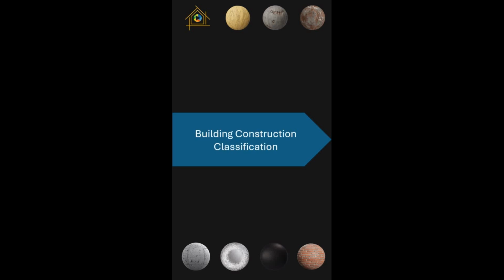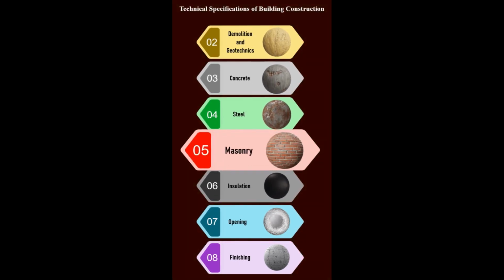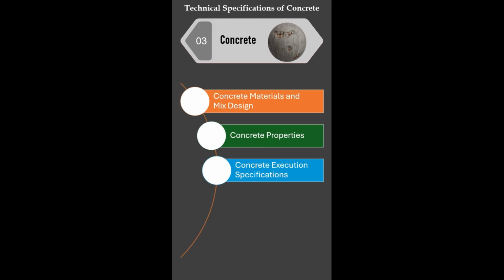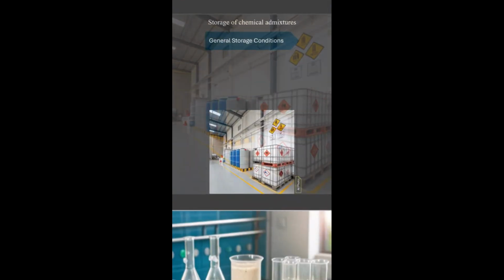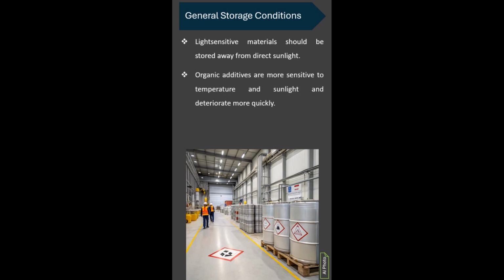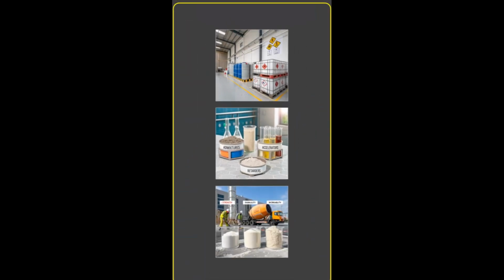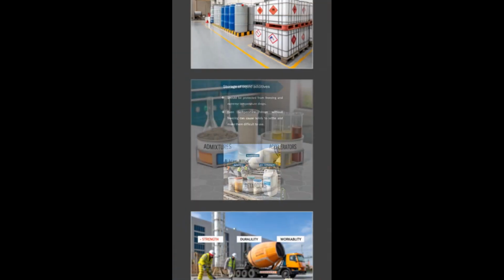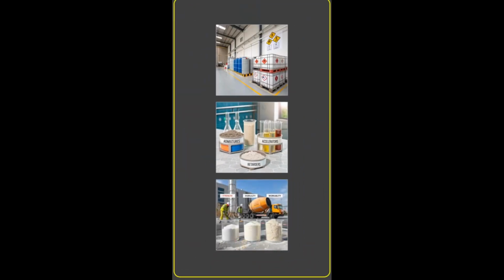Concrete technical specifications; storage of chemical additives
Building Construction Classification 00:00
Building Construction Principles 00:37
Reference 01:25